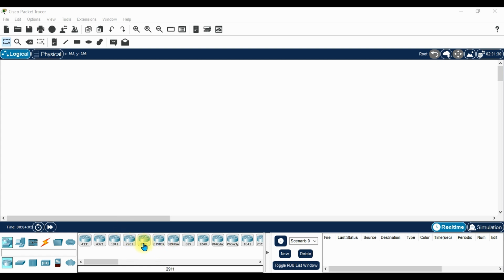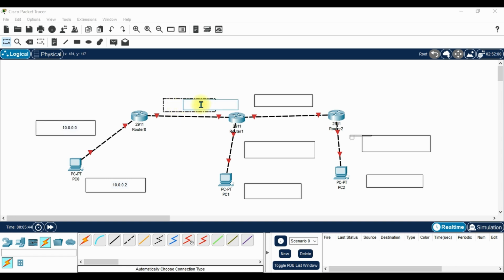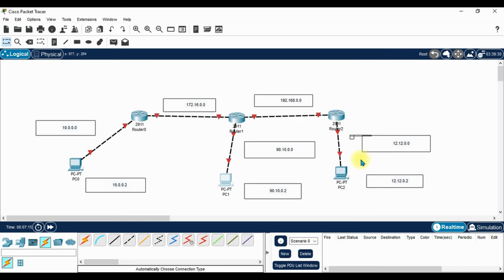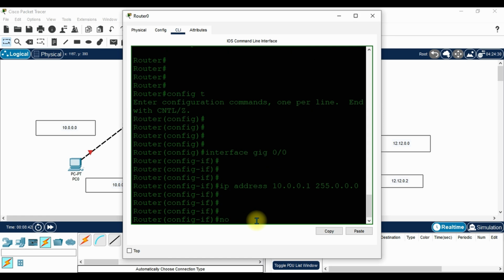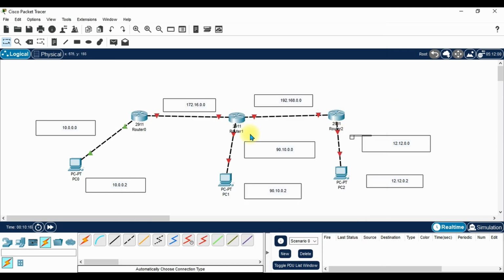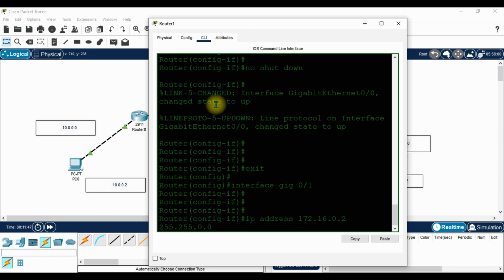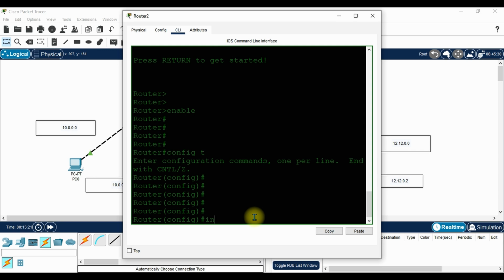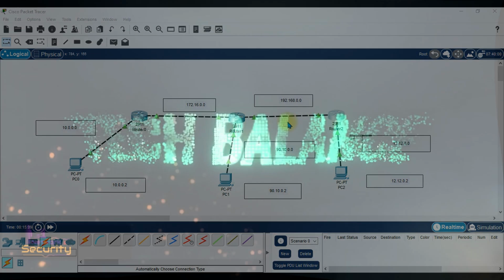Multiarea OSPF Configuration Part 1